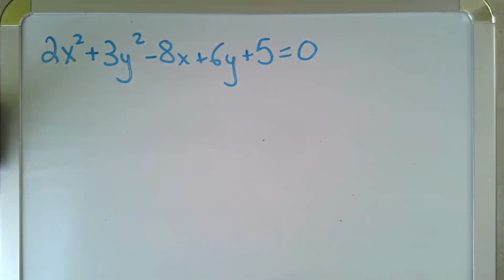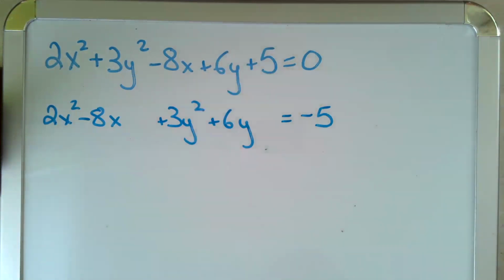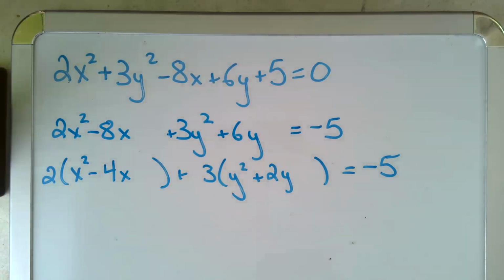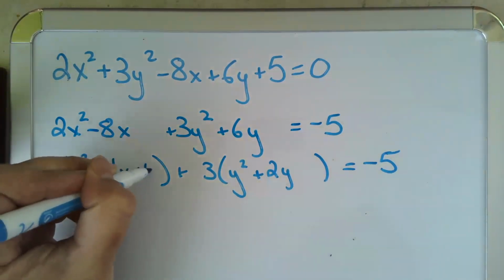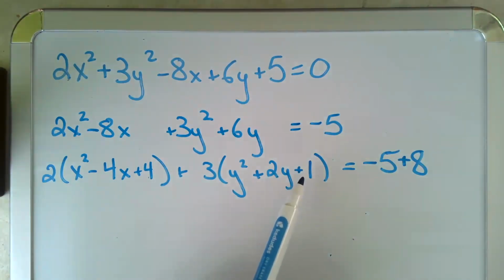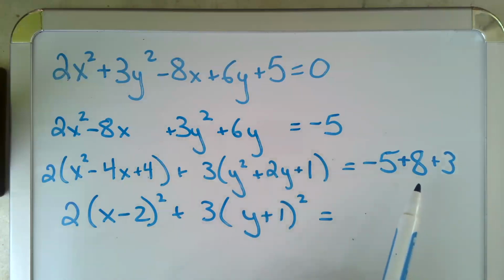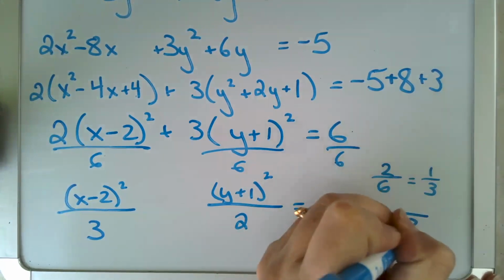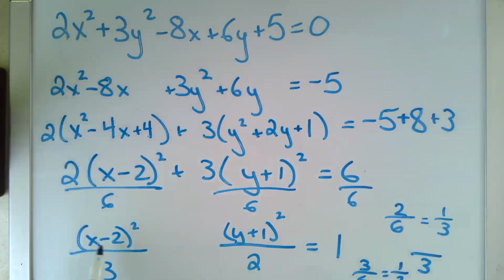Convert to Standard Equation Form Using Completing the Square: Ellipses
Learn how to convert from the General Equation of an Ellipse to the Standard form, which reveals the lengths of the major and minor axis and the center of the Ellipse and gives you the tools to find the foci @helpwithmathing